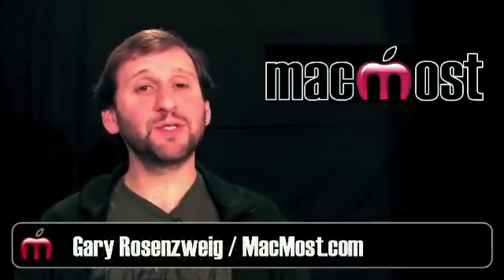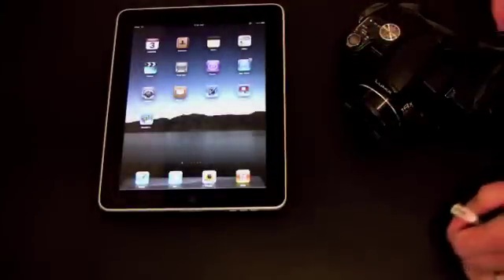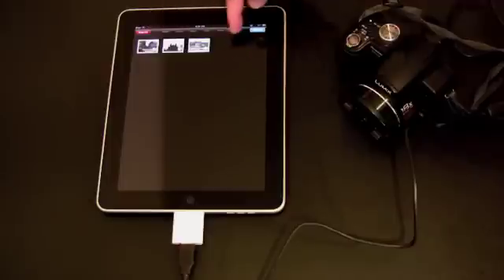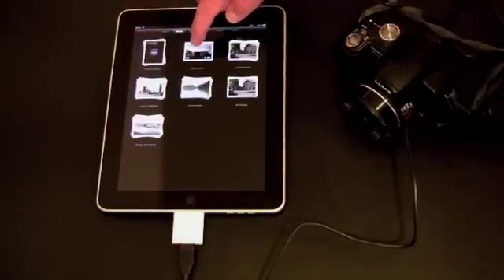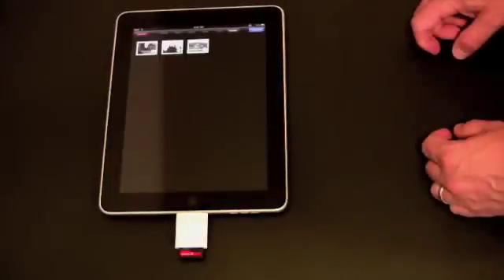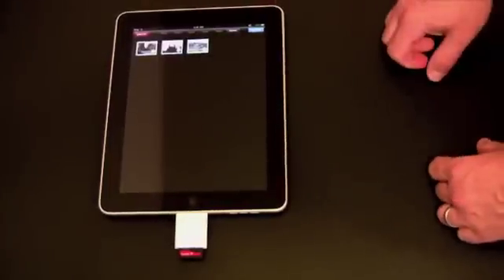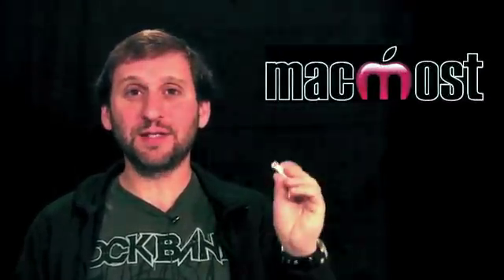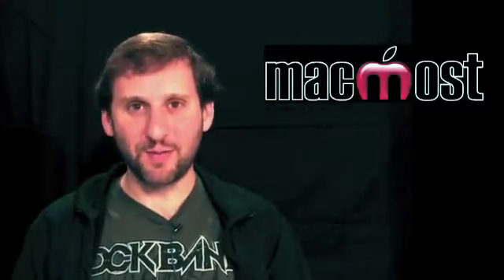iPad Camera Connection Kit (MacMost Now 393)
You can use the iPad Camera Connection Kit to import photos directly from your camera or an SD card. You can also connect USB headsets and some keyboards.